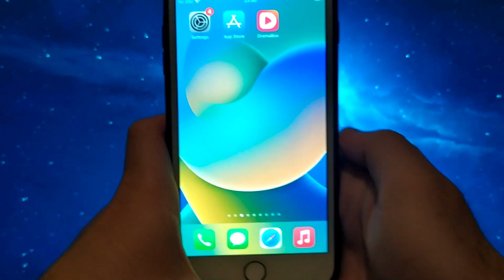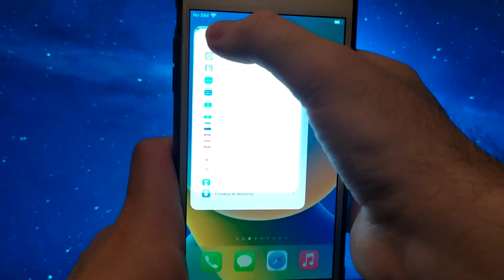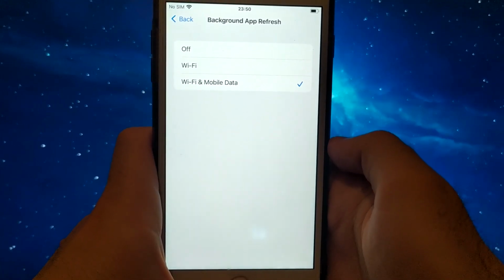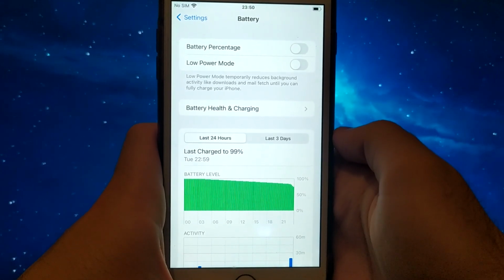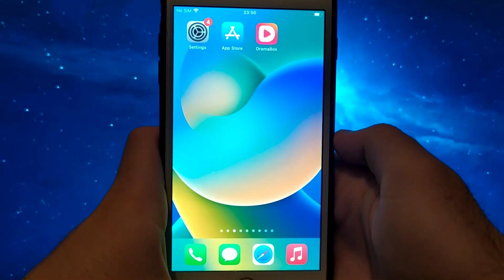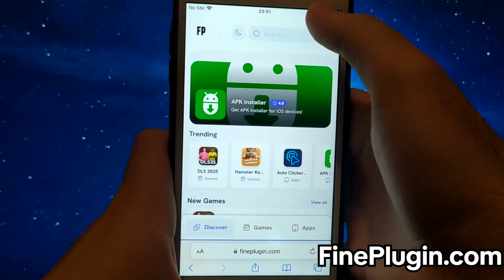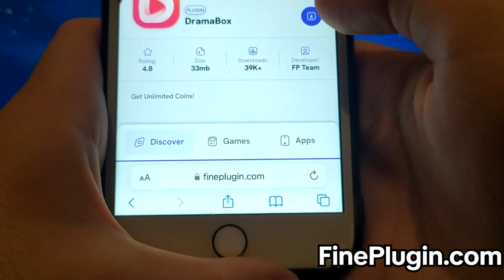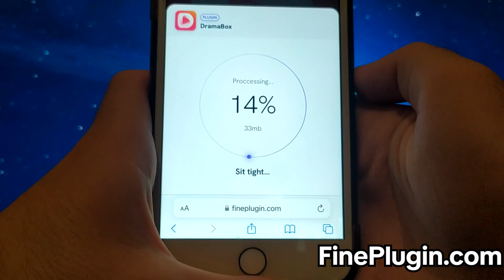DramaBox Hack - How I Got Unlimited Coins in DramaBox (iOS & Android)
Hey everyone! 🎉 Today, I’m excited to bring you an amazing DramaBox Hack that unlocks unlimited coins on both iOS and Android! 📱💰

I’ll walk you through the step-by-step process to make sure everything works smoothly. Watch the entire video so you don’t miss any important details!

Can’t wait to connect with you all—see you in the video! 🚀🎬